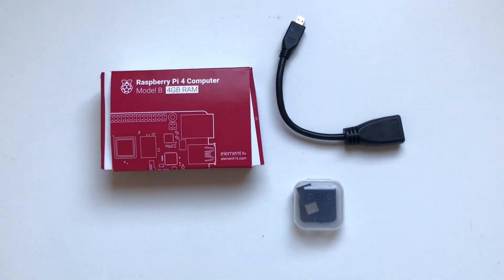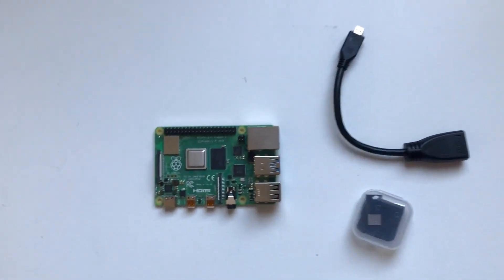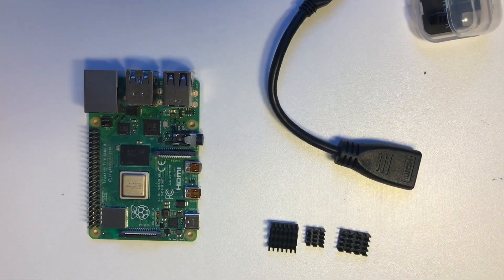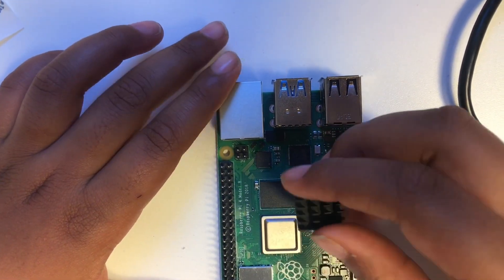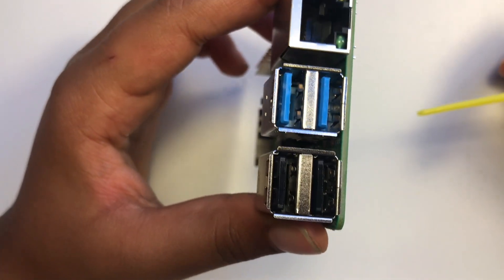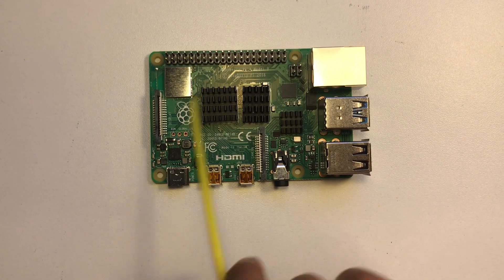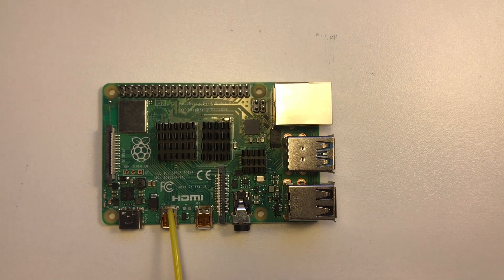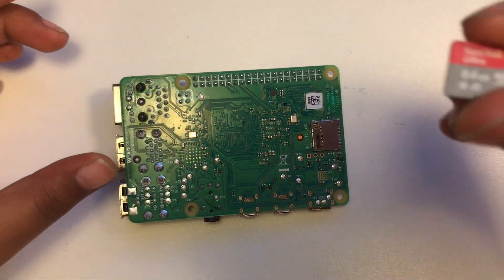Raspberry Pi 4 Basics, INSTALL heat sink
Learn about Raspberry Pi 4 Model B Basics,